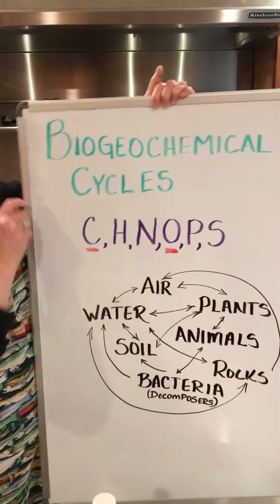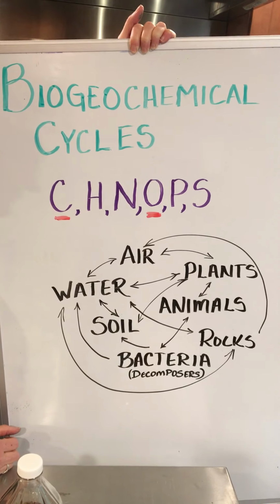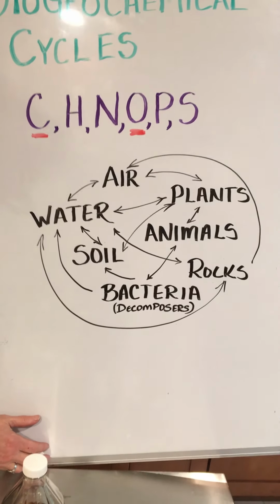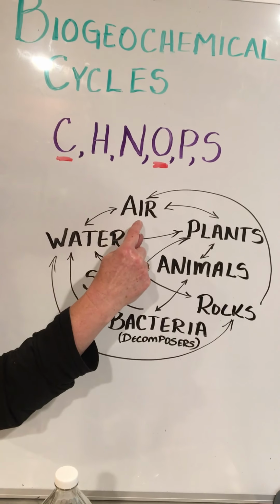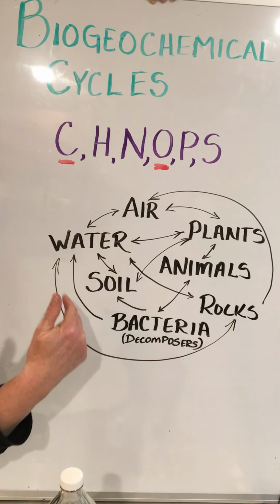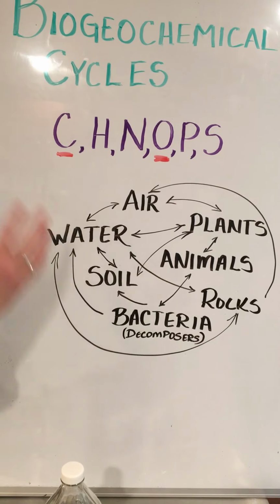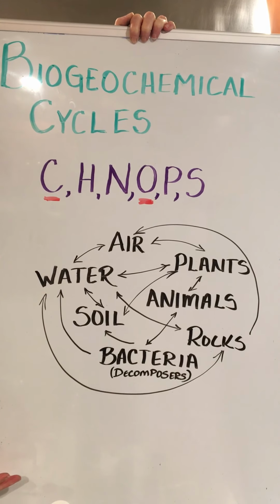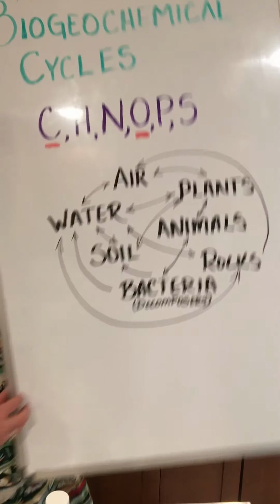Ms D's CO2 Demo #1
Three short labs featuring the Carbon Cycle as a model of how elements move through the biotic and abiotic environments.